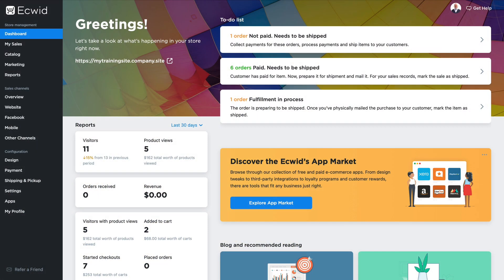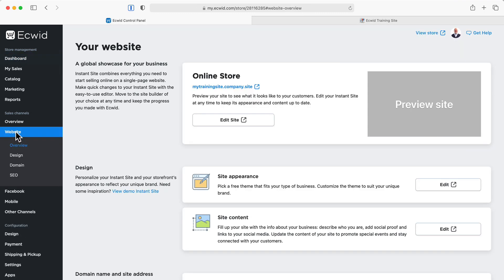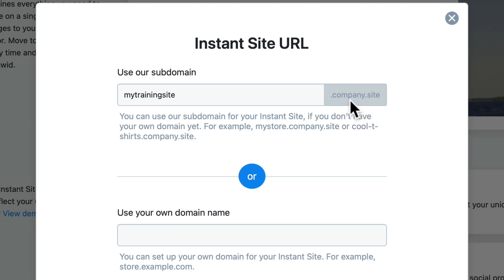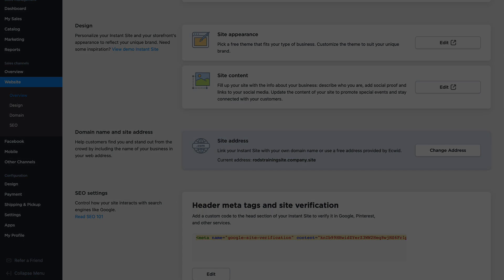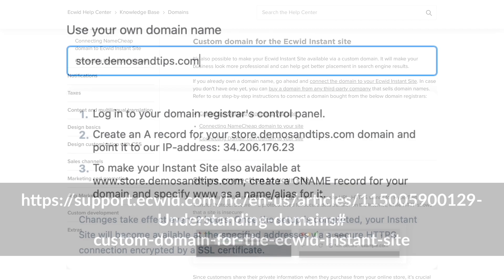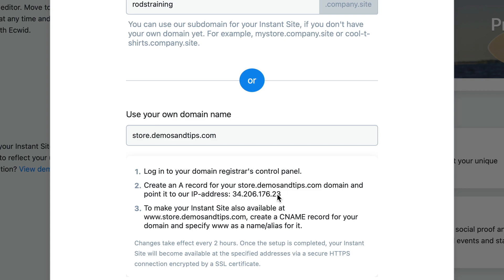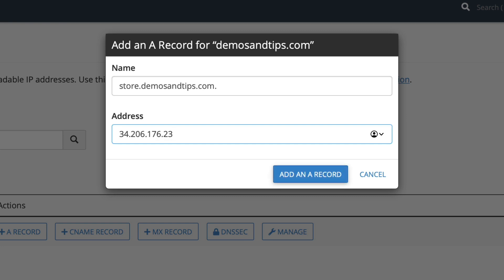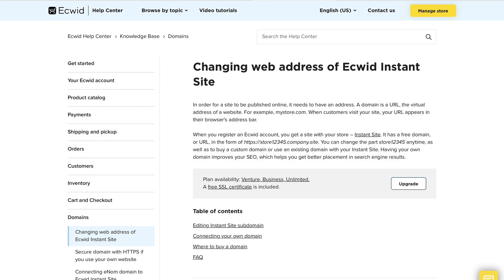How to: Change your Instant Site URL- Ecwid E-commerce Support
Watch this step by step video on how you can change your Instant Site URL to a subdomain or to a domain that you own.

0:00 Intro
0:45 Change your domain to use our subdomain
1:58 Change your domain to a domain you own
3:35 How to make the changes in your domain registrar account
4:41 Closing

📘Want to learn more information on this topic? Read this article in our Ecwid Help Center